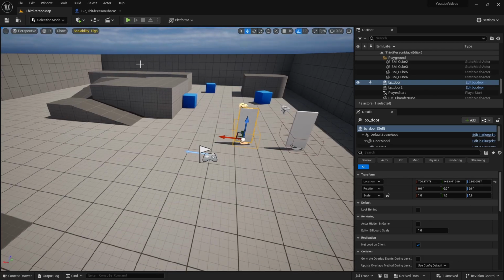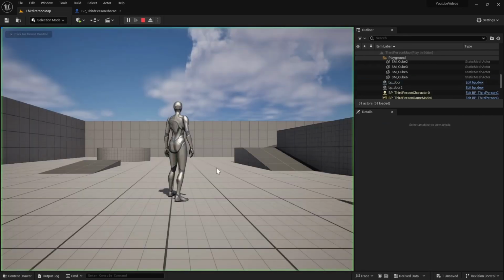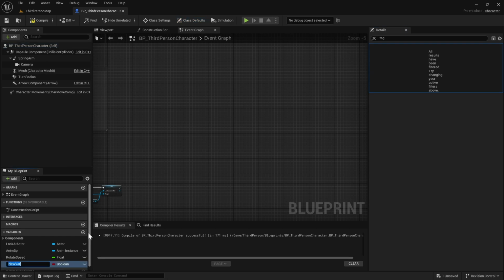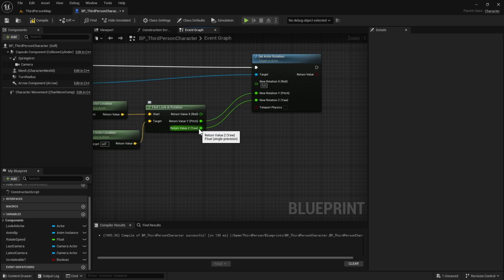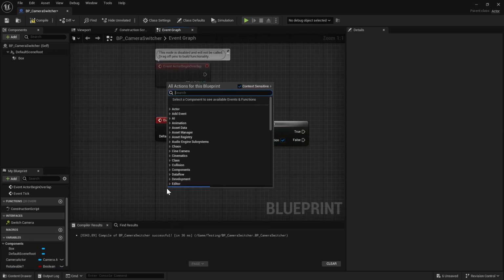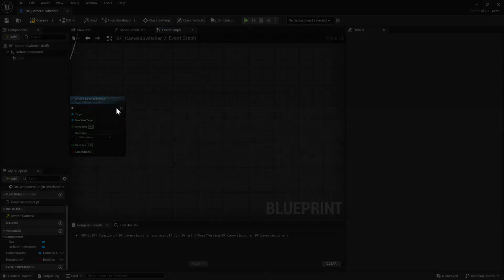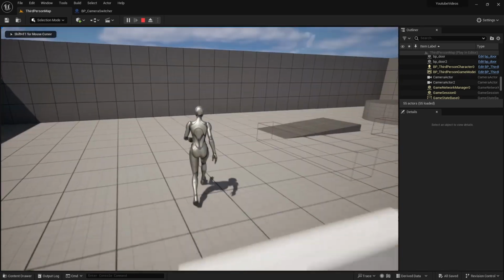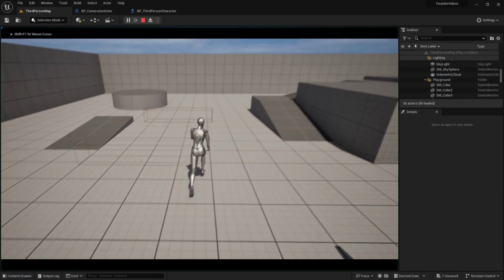Unreal Engine 5.3 - Resident evil style static camera/tank controls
Perfect for those retro resident evil/silent hill inspired projects when combined with my other retro game tutorials.